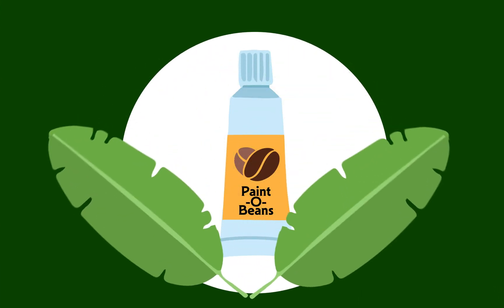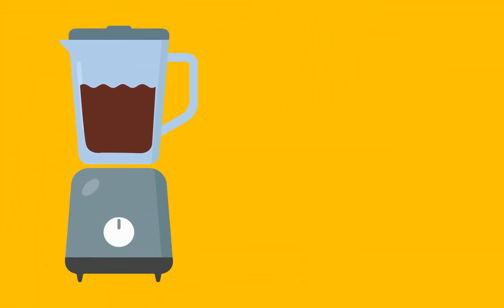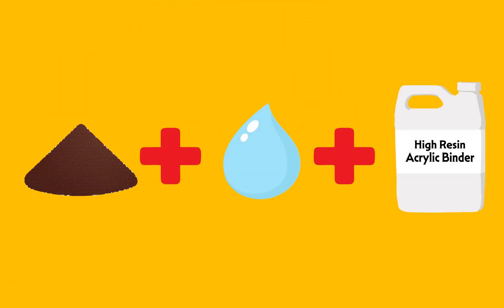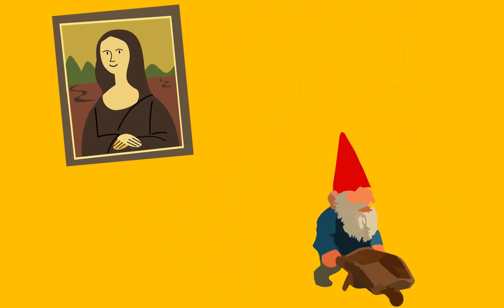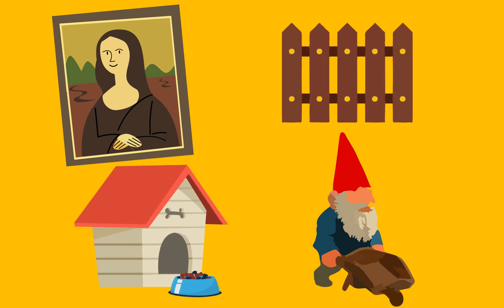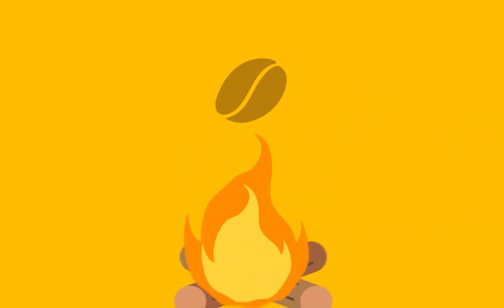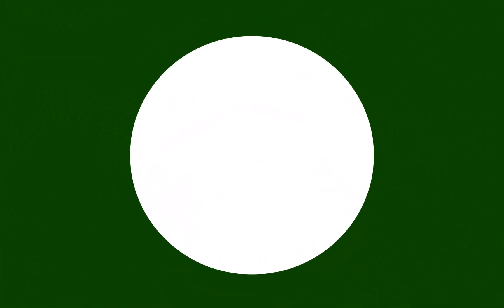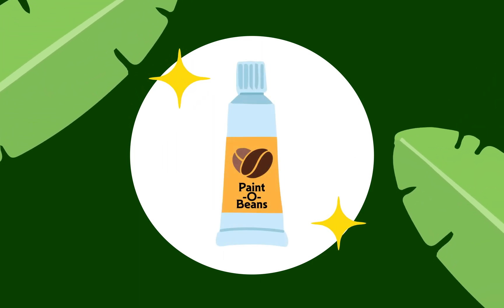2023 Slingshot Challenge Finalist | Paint-O-Beans Paint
"The Slingshot Challenge invites 13-18 year olds to create a one-minute video that features solutions to current environmental issues.

This finalist shows us the importance of protecting the forest by raising awareness of the local wildlife through the use of camera traps/wildlife photography.

SLINGSHOT CHALLENGE
At the National Geographic Society, we believe that young people hold the key to building a sustainable future. That’s why we challenged 13-18 year-olds to slingshot our planet forward with innovative new ideas around conservation solutions. Thanks to educators across the world, thousands of young voices answered the call.

The National Geographic Society is an impact-driven global nonprofit organization based in Washington, D.C. Since 1888, the National Geographic Society uses the power of science, exploration, education, and storytelling to illuminate and protect the wonder of our world. To learn more about the Society and its programs,